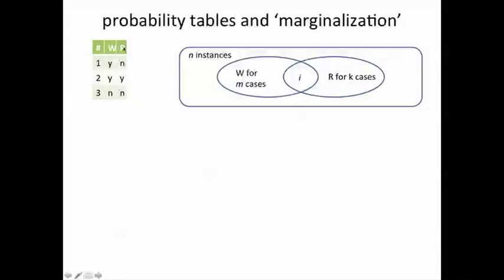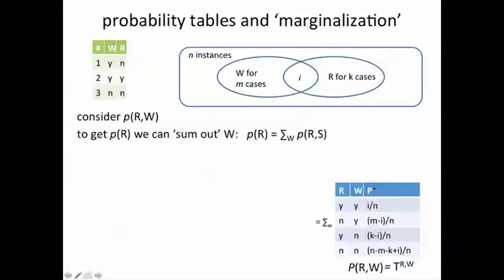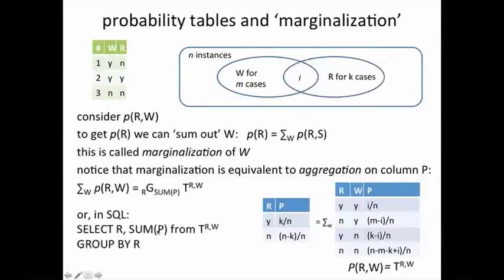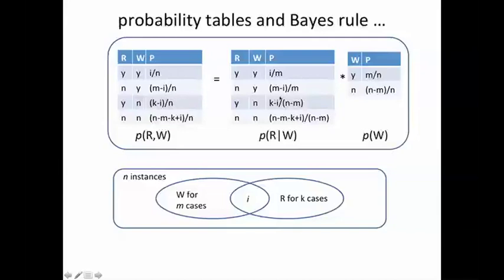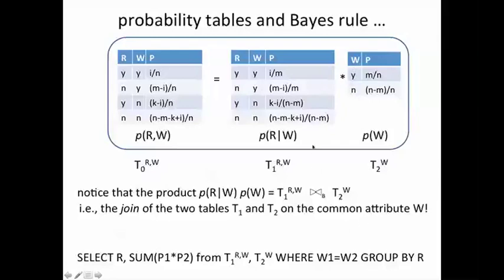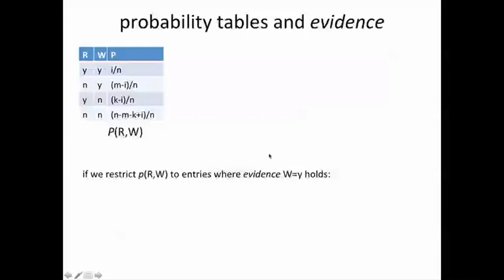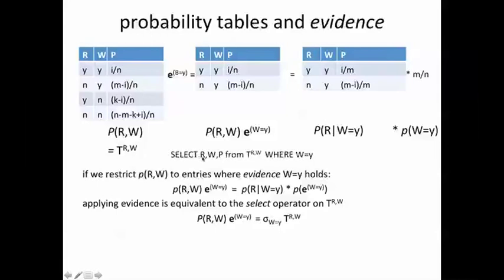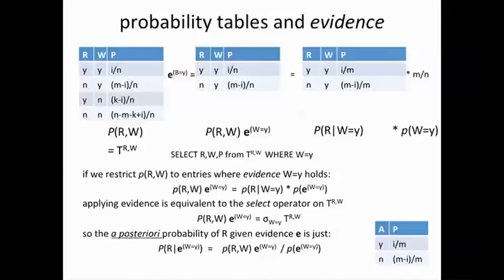Big data | 06 6 6 Algebra of Potentials 12 05